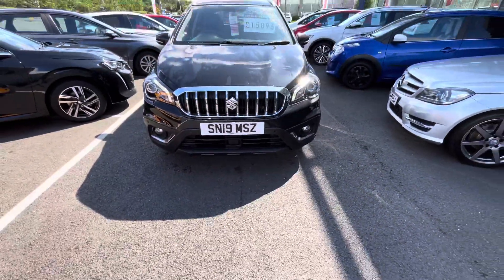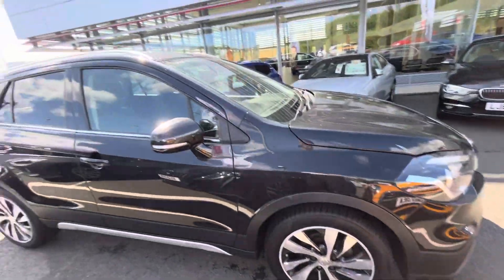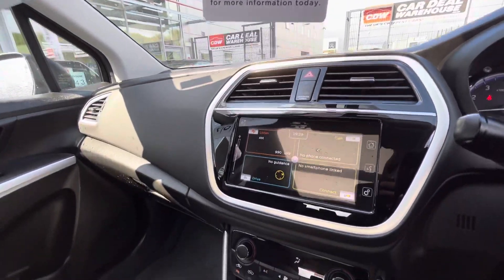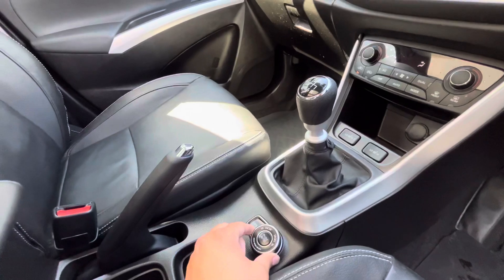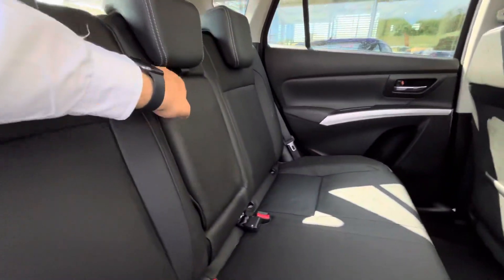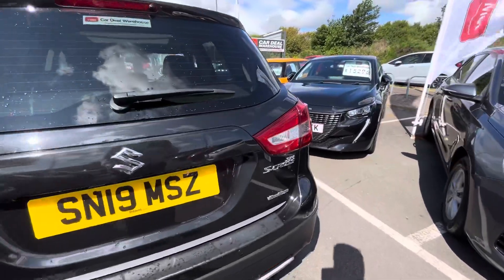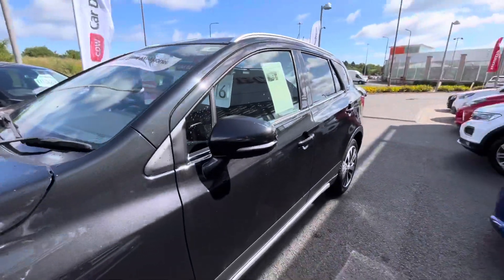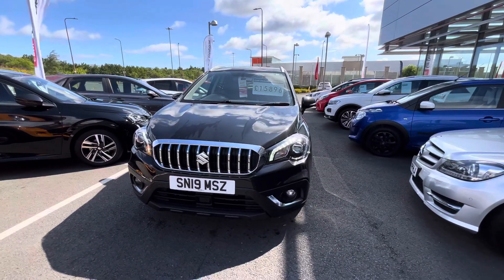Video for my Allott